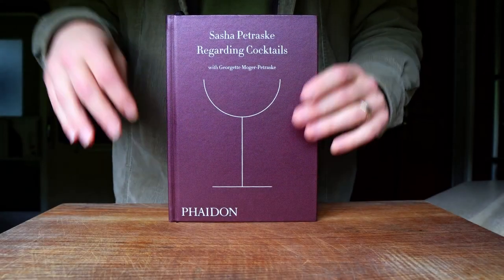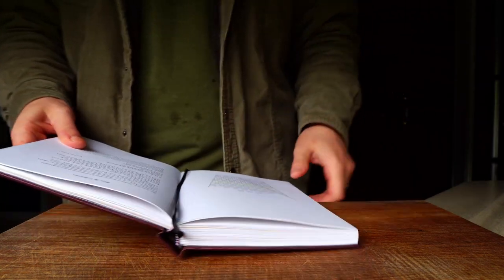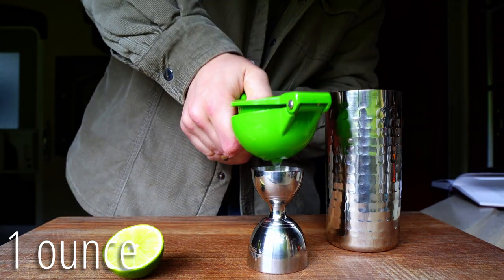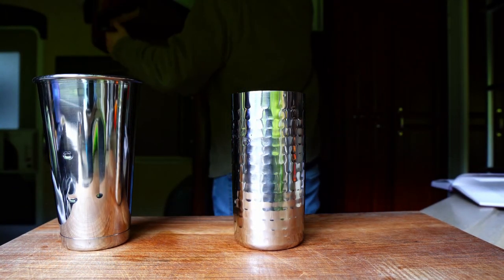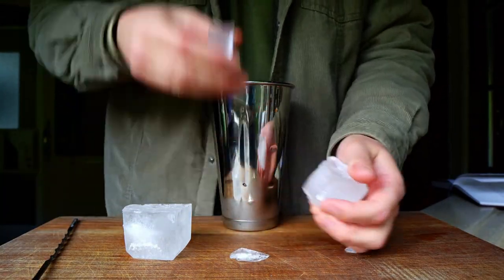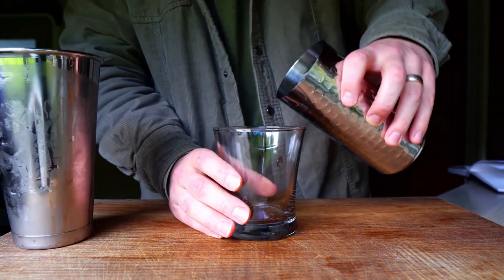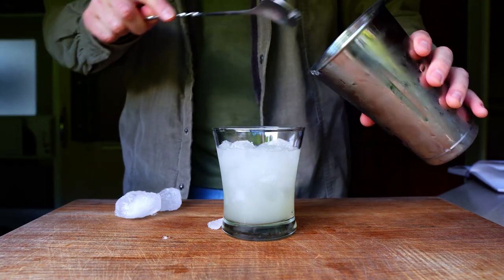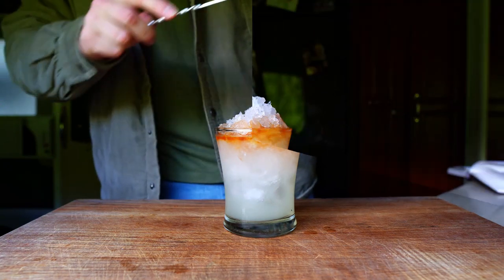The Bin and Gitters Cocktail